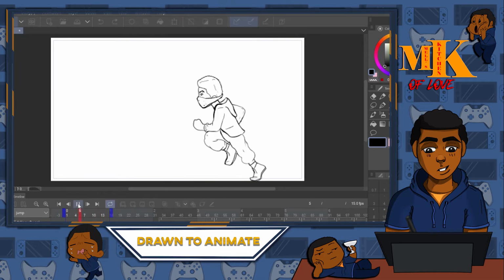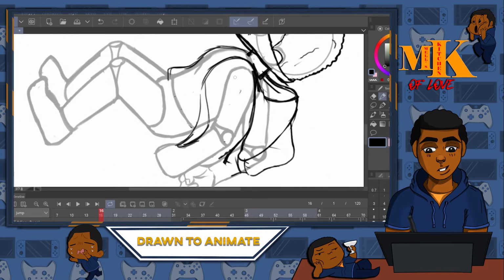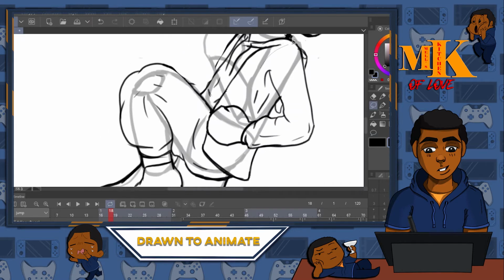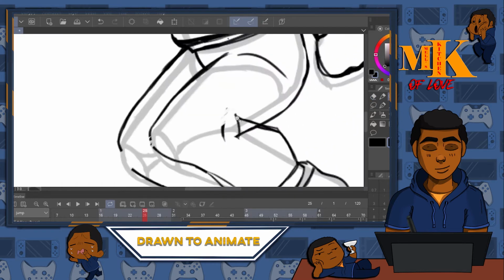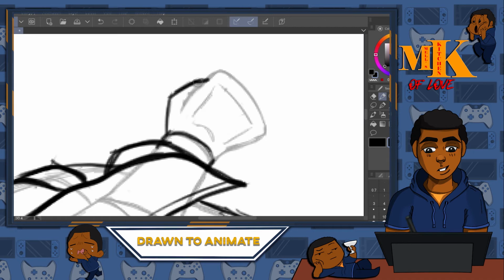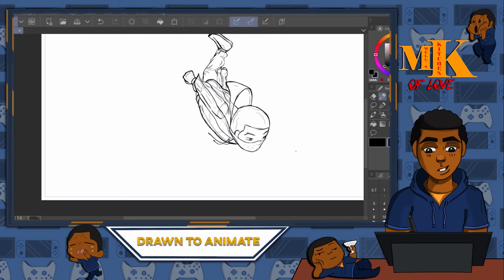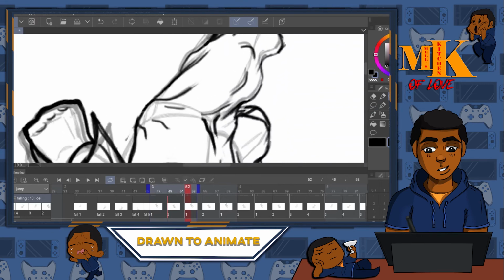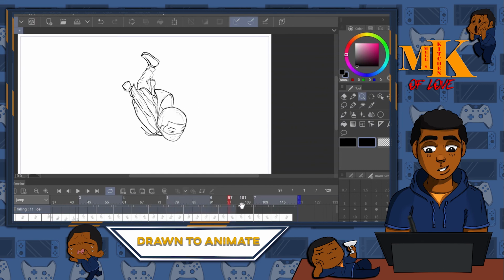Lets Animate | eps. 7 | clip studio paint | Animation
Lets Animate  | episode Seven | clip studio paint | Animation
This video is the real time process of me using a running template in order to complete a jump and gliding animation.

Time Stamps:
00:00 intro
00:52 Template Download
01:48 Content

Drawn to Animate

Drawn to Animate

Music from:
Epidemic Sounds

SOFTWARE:
Clip studio paint
PROCREATE
ADOBE PREMIER

clip studio paint animation
clip studio paint animation tutorial
how to animate in clip studio paint
 clip studio animation